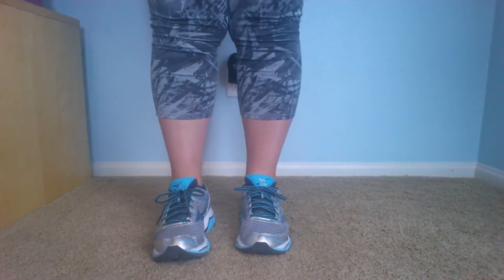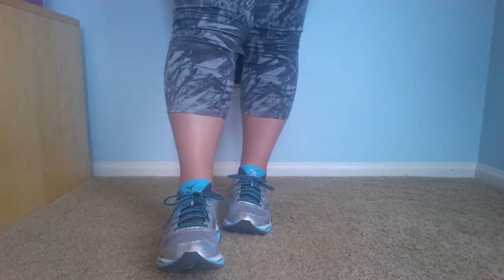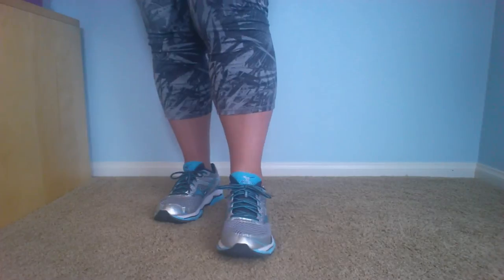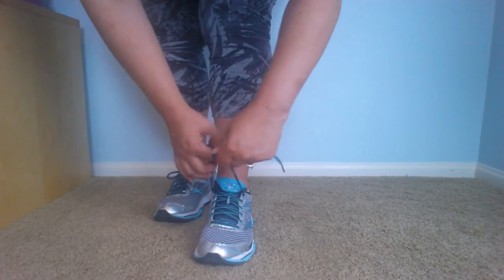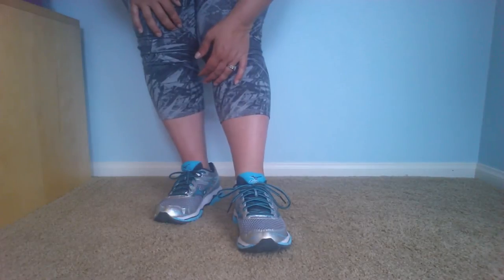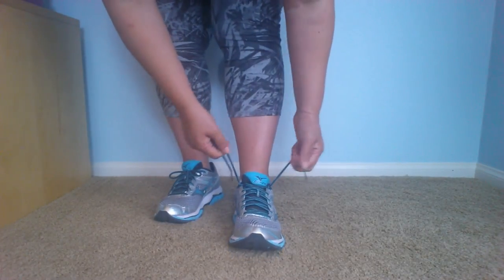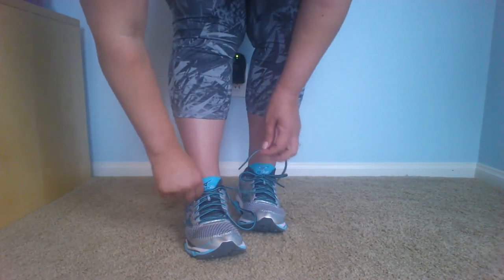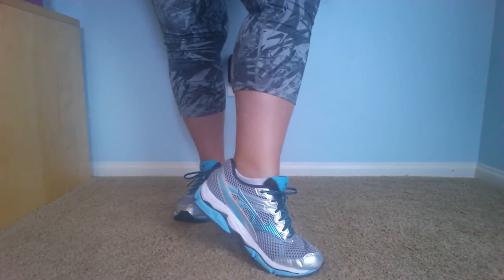How to Use the Extra Shoelace Hole in Your Running Shoes with Laura Lohr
Laura Lohr shows you how to use the extra hole in the top of running shoes to make your shoes fight better around the top of the foot. She is wearing the new Mizuno Wave Enigma 5 running shoe.